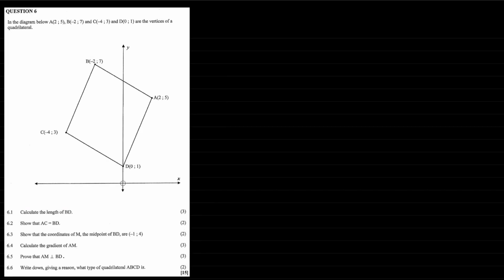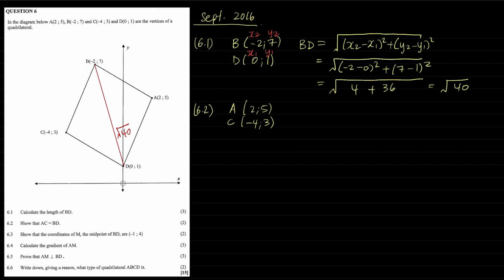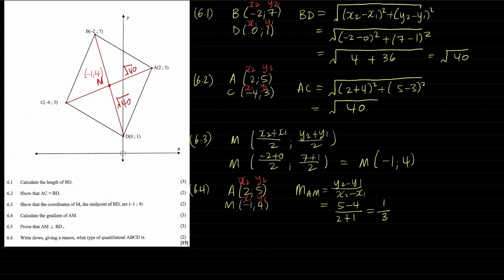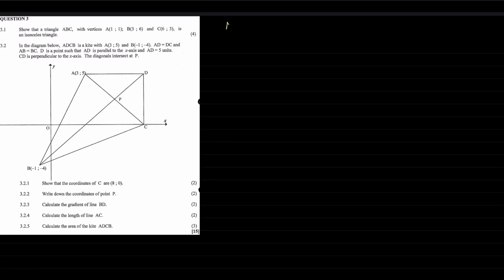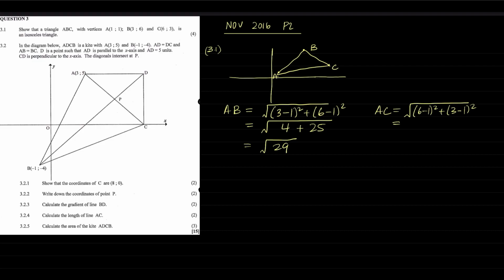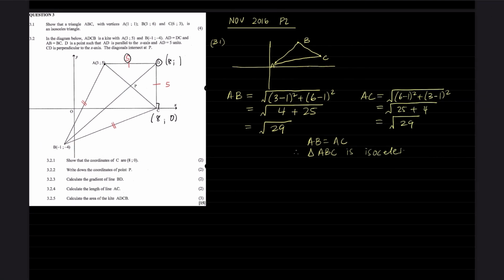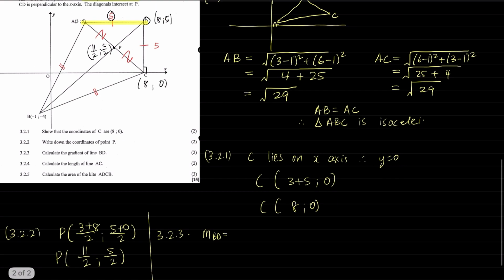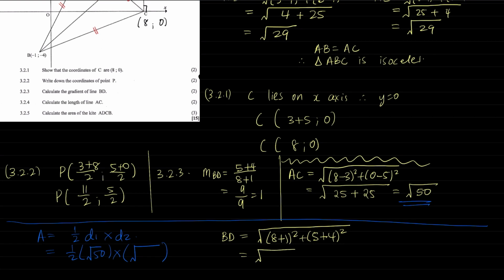Solving Analytical Geometry Questions | Grade 10 Math 2016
September 2016